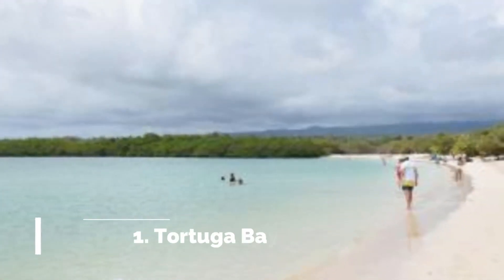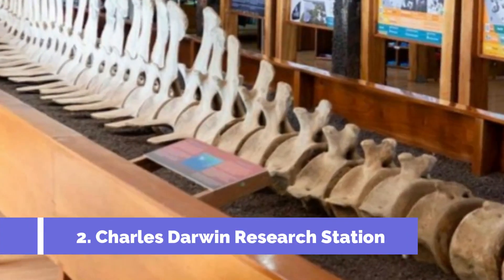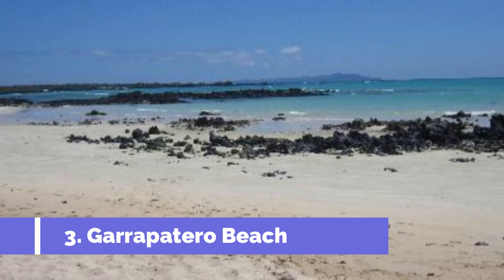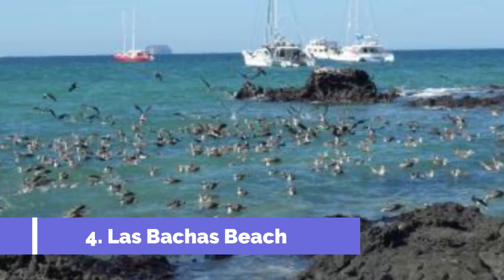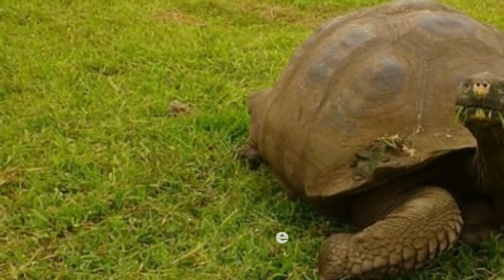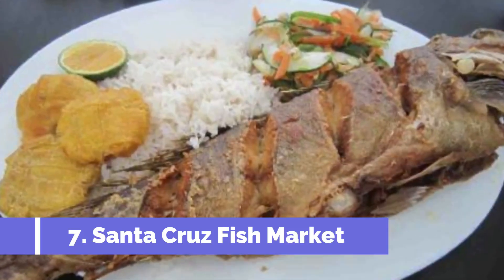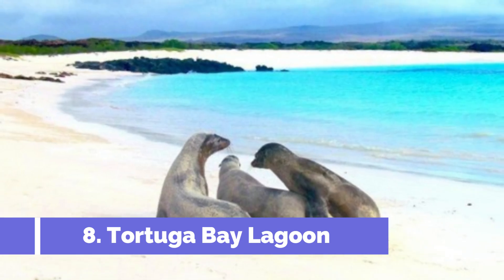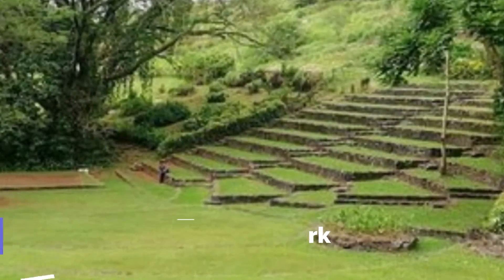Top 10 Best Tourist Places to Visit in Santa Cruz | Ecuador - English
Santa Cruz is one of the biggest tourist attractions in Ecuador having many best places in Santa Cruz. So to help you figure out the places you need to try, we've gathered up a bucket list of the best Places in Santa Cruz that you won't regret going to.

There are many beautiful places in Santa Cruz. Ecuador has some of the best places in Santa Cruz. We collected data on the top 10 places to visit in Santa Cruz. There are many famous places in Santa Cruz and some of them are beautiful places in Santa Cruz. People from all over Ecuador love these Santa Cruz beautiful places which are also Santa Cruz famous places. In this video, we will show you the beautiful places to visit in Santa Cruz.